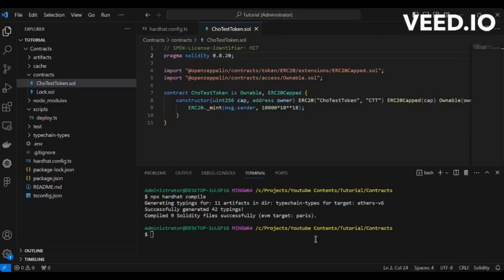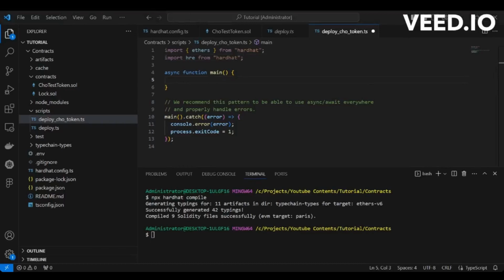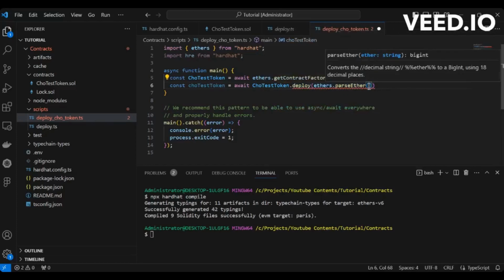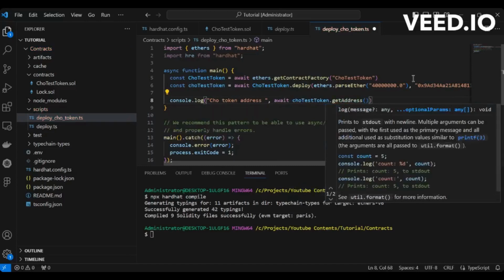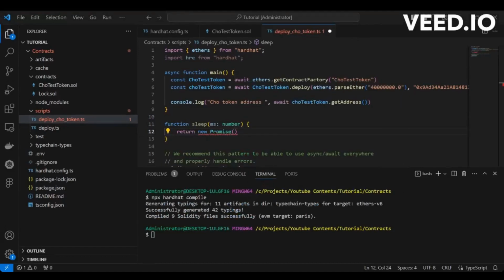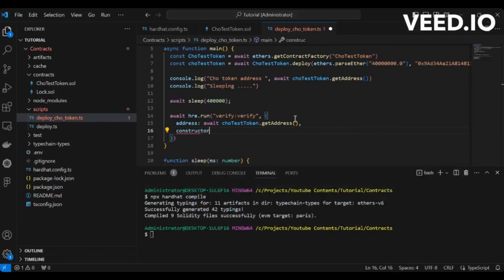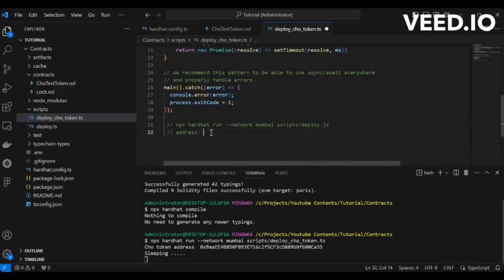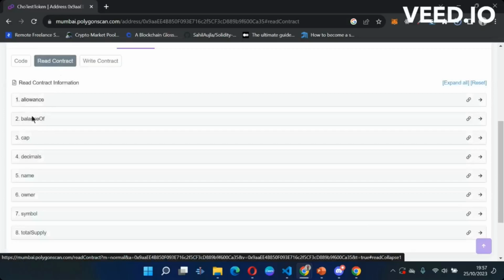Lesson #4 How to deploy smart contract (Our token)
This is a simple react project that uses ethers.js to communicate with our solidity code and uses stable coin as a means of payment.
In this playlist, we will be learning how to use any stable coin as a means of payment in our Dapp. We will be using polygon chain and hardhat to write our solidity code.

deploying contract
verify contract
polygonscan
etherscan

we will use alchemy as our node provider.
solidity, ethers.js. web3modal, react.js, polygon mumbai, token creation, stable coin

npx hardhat run --network mumbai scripts/deploy.js